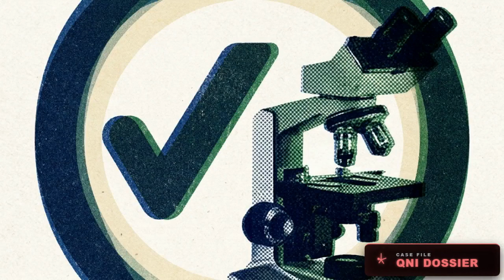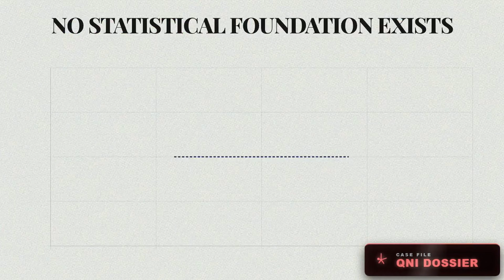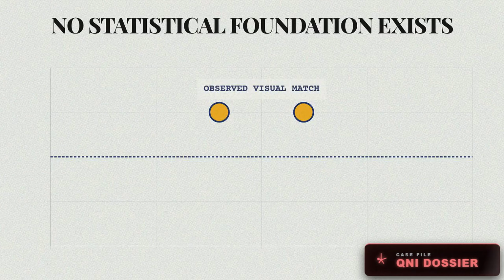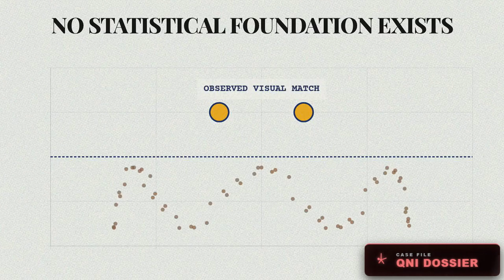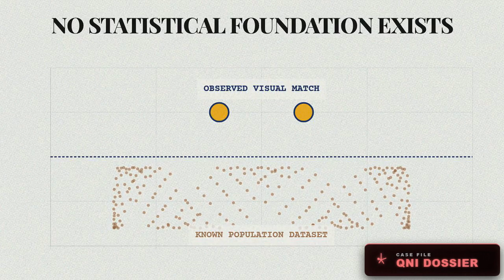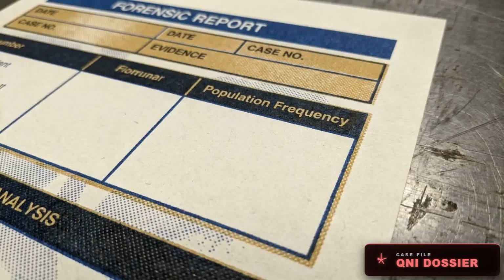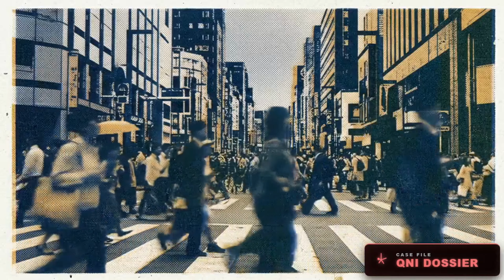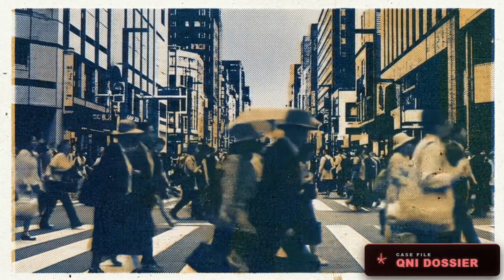They Matched Hairs Under a Microscope. Nobody Checked If It Worked.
For decades, an examiner could put two hairs under a microscope, tell a jury they were indistinguishable, and that was treated as identification — even though no one had ever established that two different people's hair cannot look the same.

This is not a story about a fraud. Microscopic hair comparison was never a malicious hoax: examiners were describing real, visible characteristics — colour, pigment distribution, the structure of the medulla and cortex, the pattern of the scales. That part is observation, and it works.

The failure is in the sentence that came next. Saying two hairs look alike is not the same as saying they came from the same head, and that second step had no statistical foundation beneath it. There was no database establishing how common any given combination of hair characteristics is in the population — so when a jury heard that a hair was "consistent with" the defendant, nobody could answer the obvious question: consistent with how many other people?

A fraction needs a denominator. This one never had one.

0:00 Two hairs under a comparison microscope
1:28 Observation is not identification
1:40 The missing statistical foundation
2:36 What juries were actually told
3:03 Why it went unchallenged for so long

WHY IT PERSISTED: the technique carried the authority of the FBI Laboratory, whose examiners trained analysts across the country. It predated DNA, so for years there was no independent method that could check it. And defence challenge was rare, because the testimony sounded like science and came from a federal expert.

Then DNA testing arrived, and for the first time it became possible to look back and ask a question no one had been able to ask before.

▶ Part 2 — coming next: what happens when a technique with no denominator meets a jury that trusts the badge.

QNI Dossier investigates cold cases, forensic breakthroughs and the failures of criminal justice from the record — never from rumour.

🤖 Produced with AI assistance. This episode deliberately makes no claim about how often hair testimony was wrong — that reckoning belongs to a later part of this series, and stating it here would get ahead of the record.